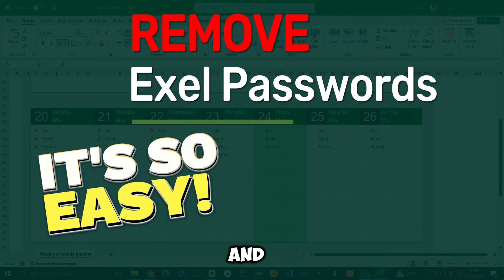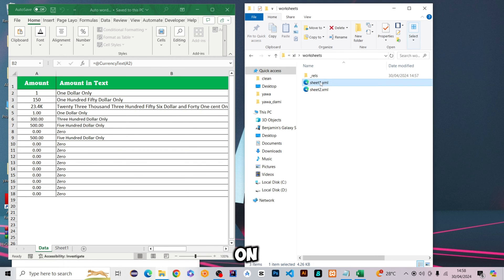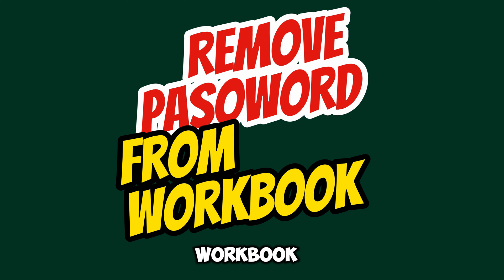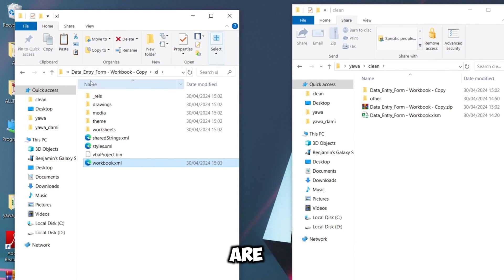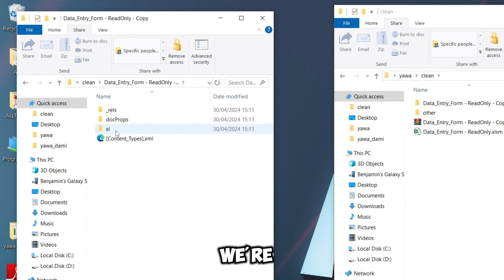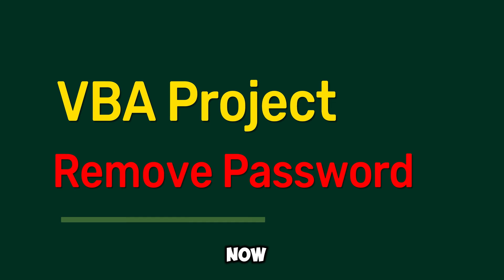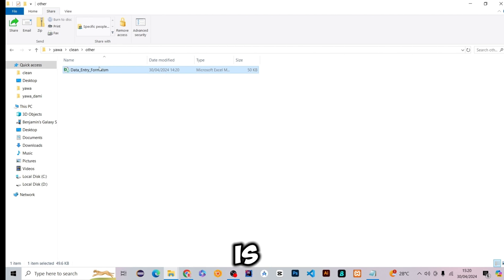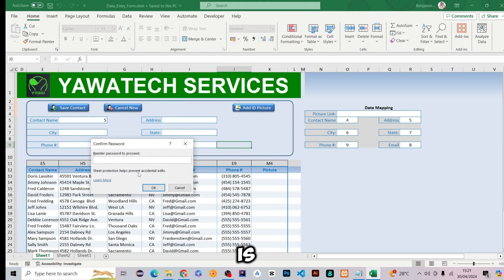No Software - Remove all Excel passwords from VBA Project, Excel Sheet, Read Only & Excel workbook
Welcome to our comprehensive tutorial on How to Remove Passwords in Excel Workbook, VBA project, Excel Read Only file, and excel Sheet passwords. In this video, I will guide you through the steps to removing passwords in various parts of your Excel files without a password or any software. Whether you're looking to set, remove, or troubleshoot passwords, we've got you covered.

⏰ TIMESTAMPS ⏰
✅ 0:00 introduction
✅ 0:26 Password in Excel Sheet
✅ 0:32 How to set a password on a specific Excel sheet
✅ 1:26 Removing password in Excel sheet
✅ 4:26 Password in Excel Workbook
✅ 4:49 Solve this! Microsoft has blocked macros from running because the  source of this file is untrusted
✅ 5:22 Setting password in Excel workbook
✅ 5:44 Removing password in Excel workbook
✅ 7:38 Read-Only file in Excel
✅ 7:56 Set Excel file to Read-Only
✅ 8:34 Remove password from Read-Only Excel file
✅ 10:28 VBA Project password
✅ 11:14 How to set VBA Project password
✅ 11:37 Removing password from VBA Project
✅ 14:36 Excel file opening password
✅ 14:44 Set Excel file opening password
✅ 15:09 Remove opening password from Excel file

📢 In this video, you will learn:
✍️ How to remove Excel Passwords without a password
✍️ how to remove Excel VBA project password
✍️ how to remove excel sheet password without a software
✍️ how to remove excel workbook without password
✍️ how to remove any password in excel when you have forgotten
✍️ how to remove excel vba password without any software
✍️ how to setup excel vba password
✍️ how to set excel read only password
✍️ how to set excel workbook password
✍️ how to set excel open password
✍️ how to setup any passowrd in excel files

Other Key Items and Tags
how to remove vba project password,
remove excel password,
vba password recovery,
how to remove excel password
unlock protected excel sheets without password
how to unprotect excel sheet,unlock excel spreadsheet
unlock vba project password,excel password remover
excel password recovery
vba password remover,break vba password
remove excel password without software
excel forgot password
excel password remover- without any application
crack excel sheets